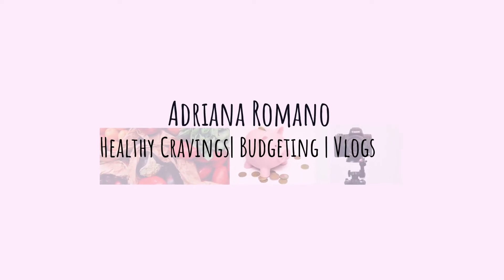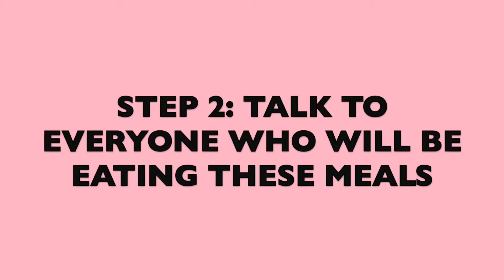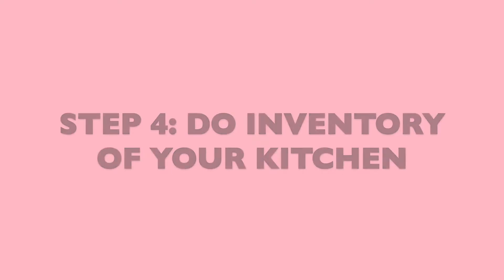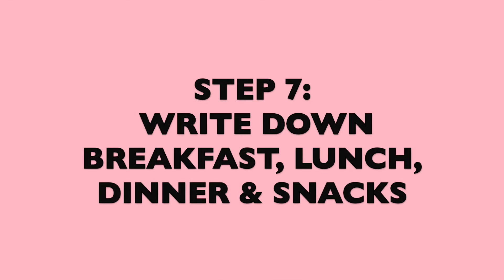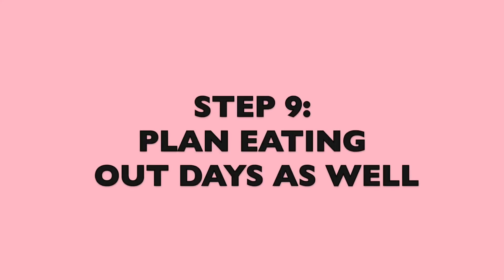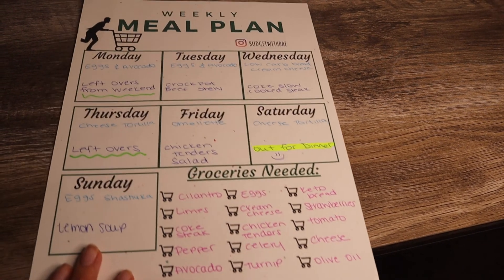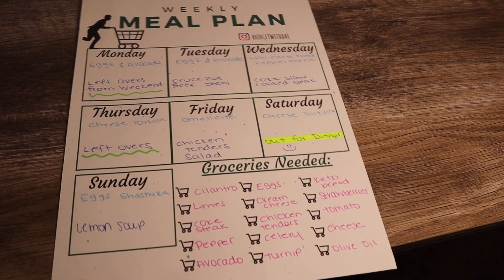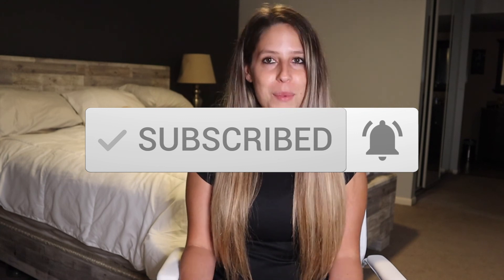HOW TO WRITE A SUCCESSFUL MEAL PLAN FOR THE WEEK | SAVE MONEY, SAVE TIME | JUST START A MEAL PLAN!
In this video I am giving you a step by step guide on how to start a successful meal plan that you can stick to. This not only will save you time, it will save you money & will take the guessing game out of what you are going to be eating.

I break down my own meal plan at the end of the video so make sure you stick around.

Do you guys meal plan your meals for the week?